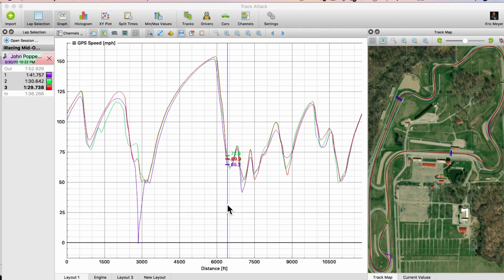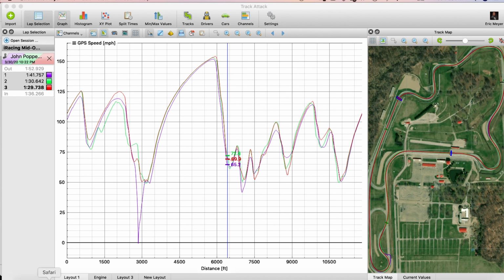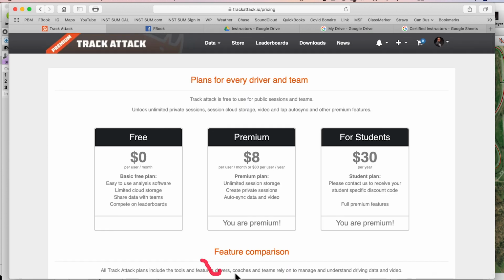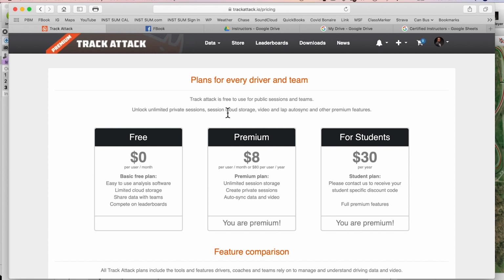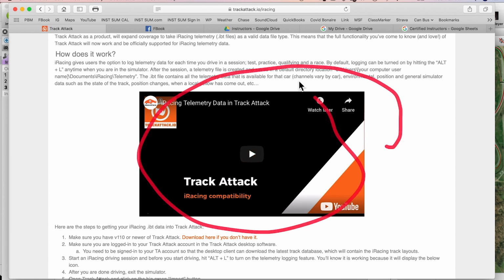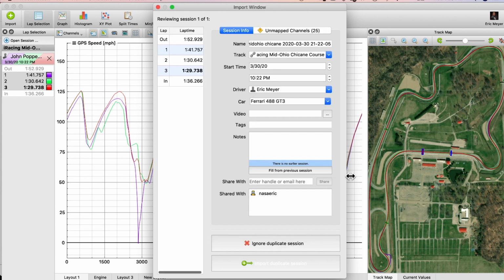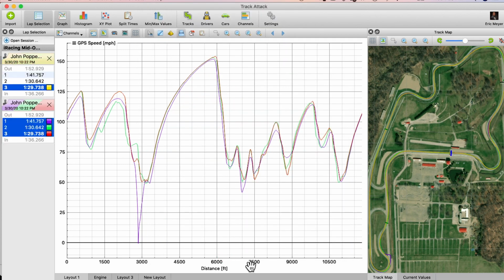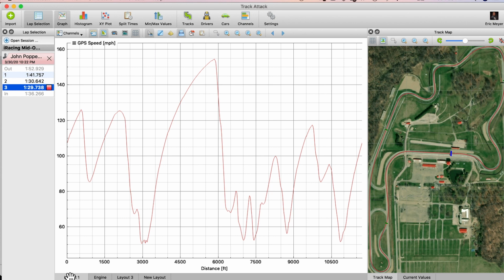EP 29 EZ load IRacing data into Track Attack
Are you into iRacing?  This video will show you how to record your data and upload into Track Attack.  Start reviewing your data and learn to be a better SIM driver.

Eric
Eric Meyer, Instructor Summit
MSF Council Member